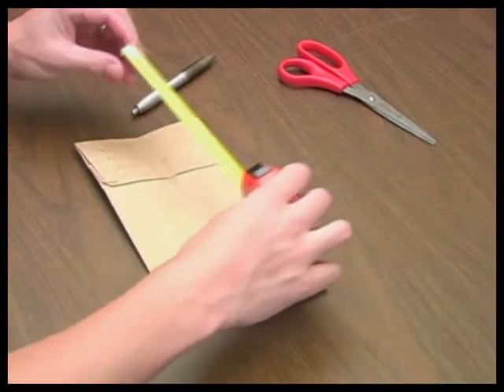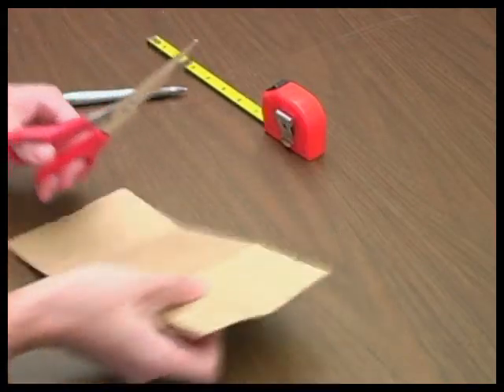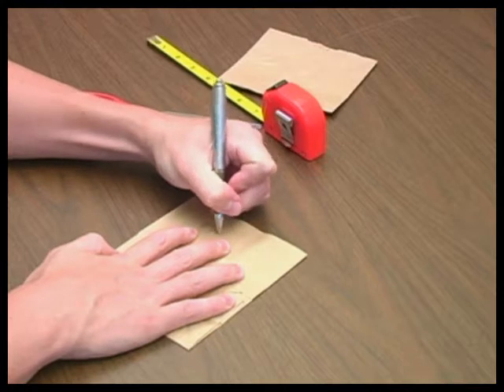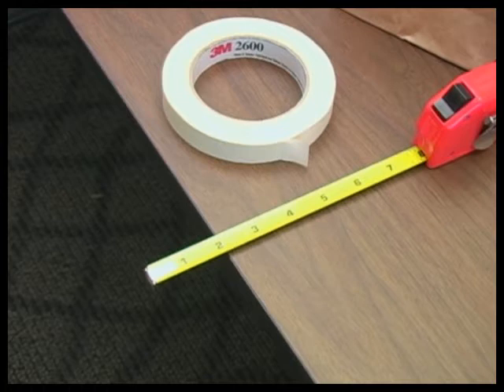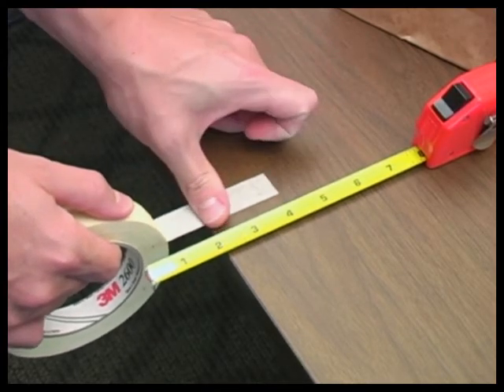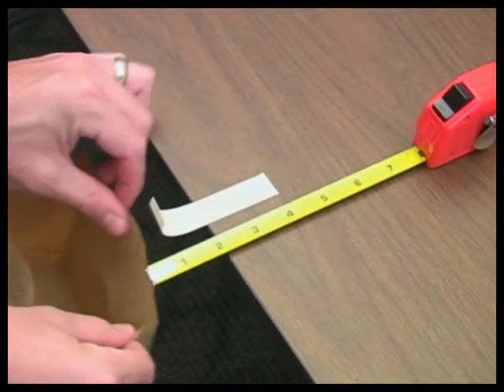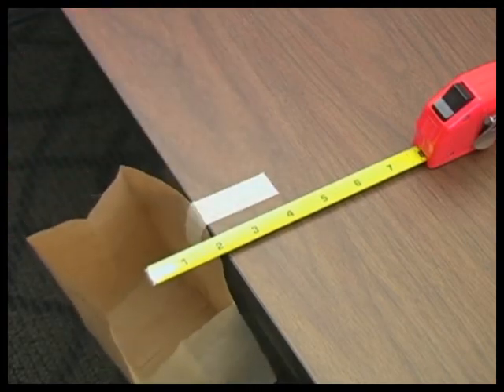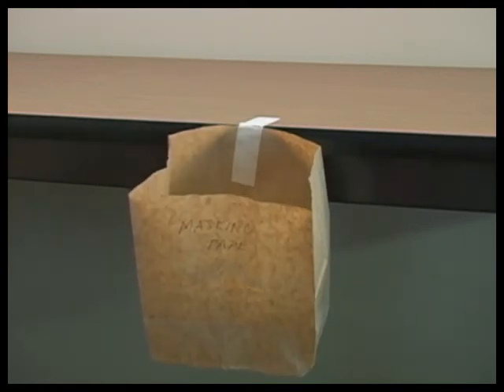How to make a Tape Strength Testing Apparatus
This video demonstration is a part of the "Hold On Tight!" lesson plan, located on our P-16 science education